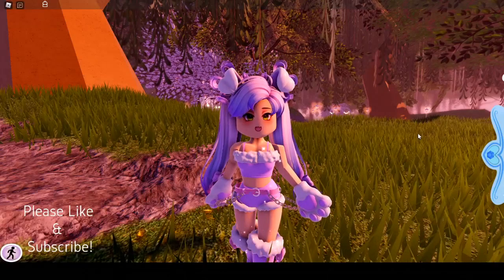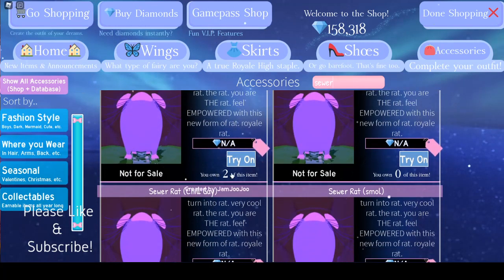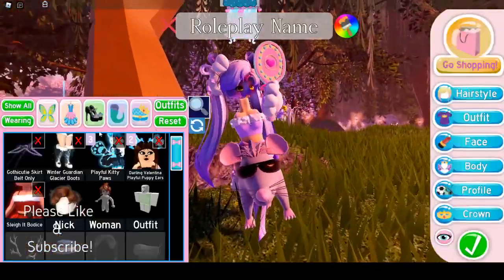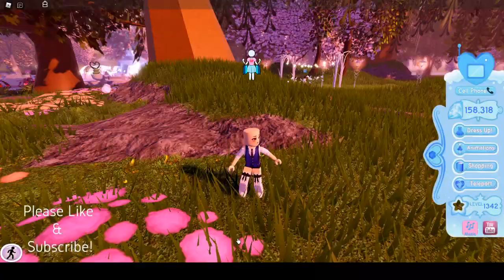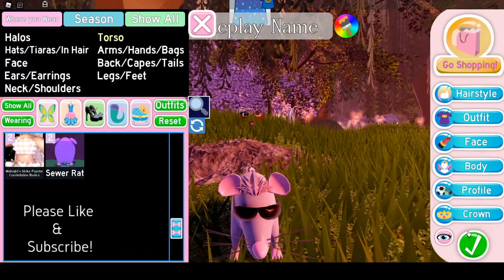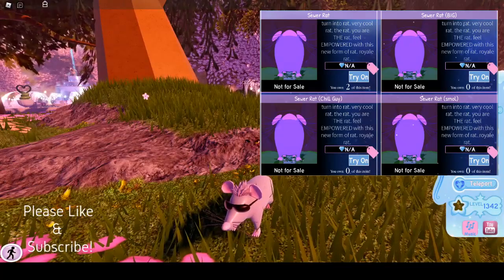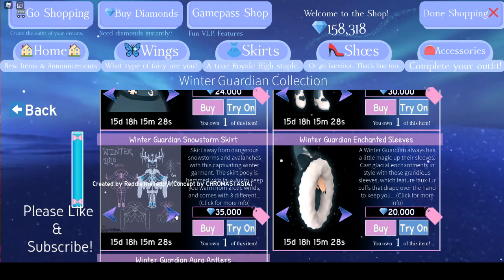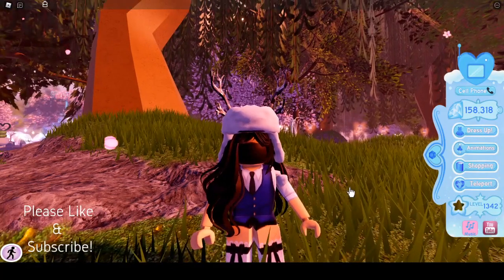Are there actually 4 different Sewer Rats? Royale High Magical Sewer Rat Free Accessory Explanation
In this video I explain if there are actually 4 different Sewer Rat accessories in Roblox Royale High.